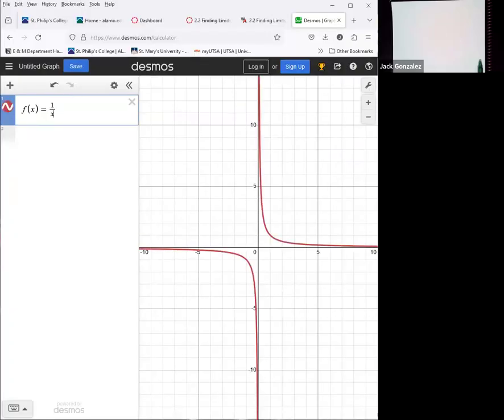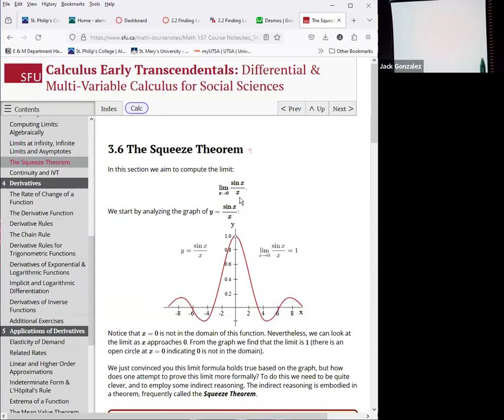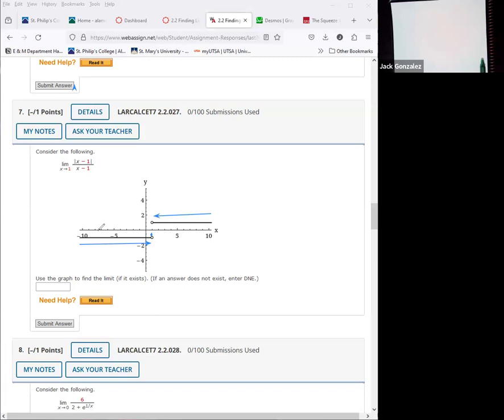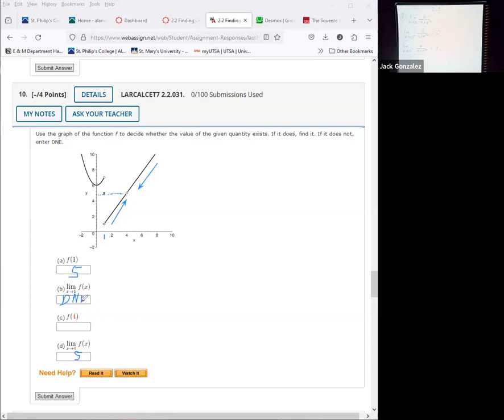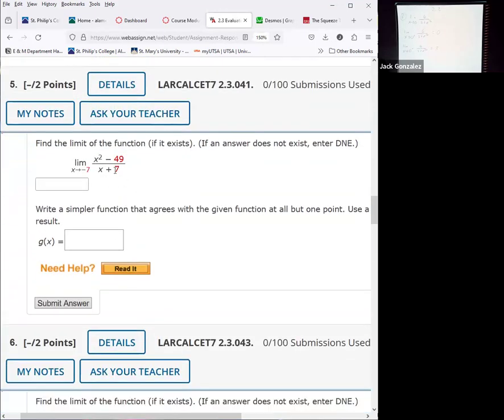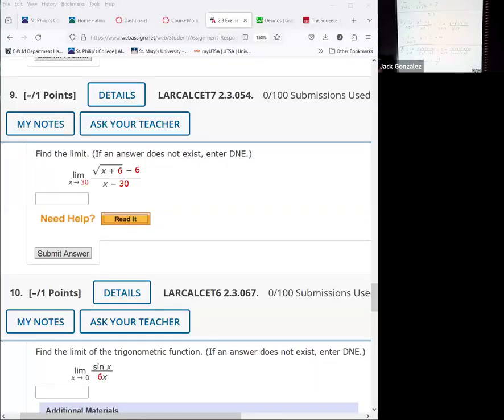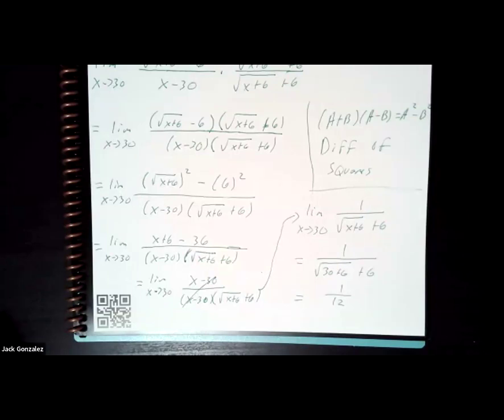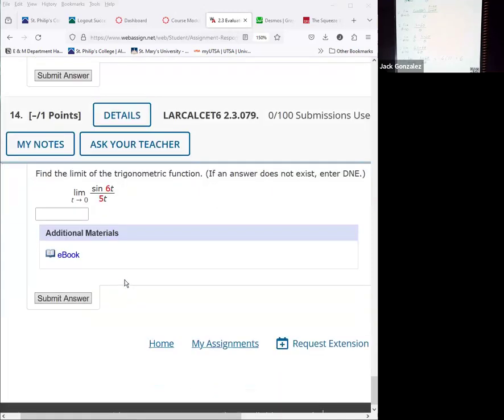Calculus 2.2-2.3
Introduction to Limits, Finding Limits graphically and Analytically